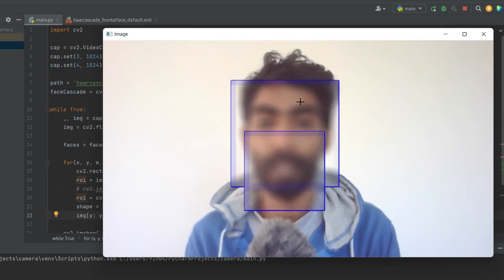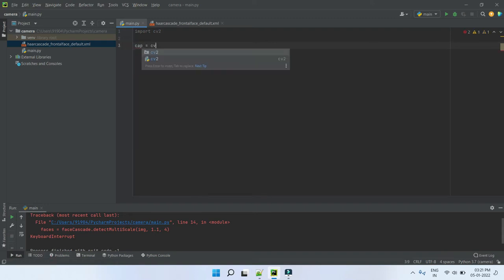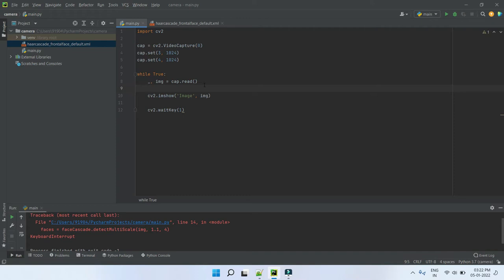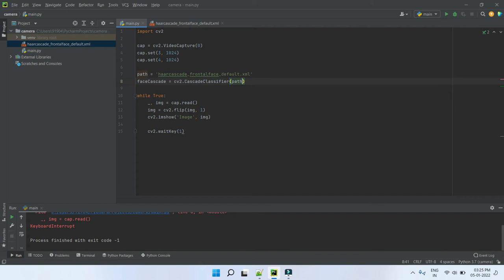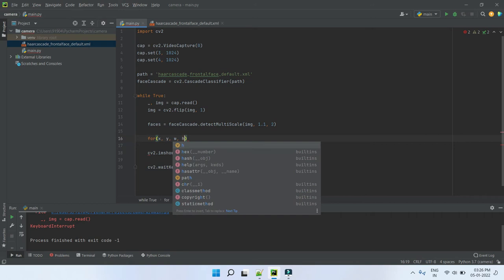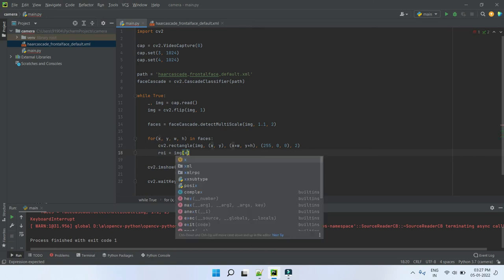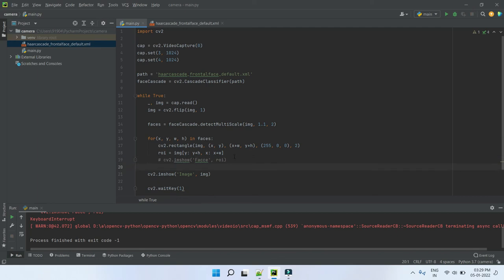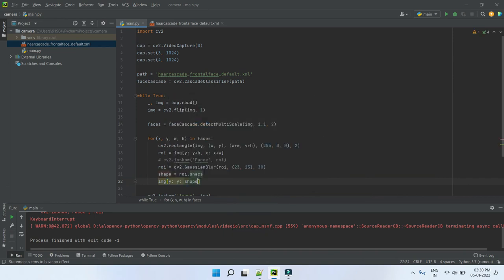Make your face blur using Open-cv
Here am explain how to make your face blur using Open cv with a predefined model in short line of code.

Check my github like